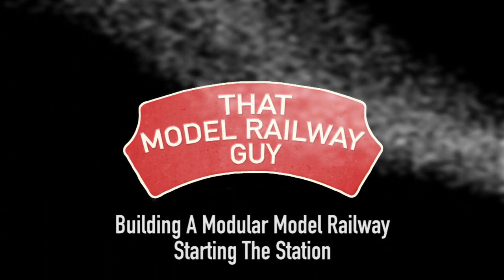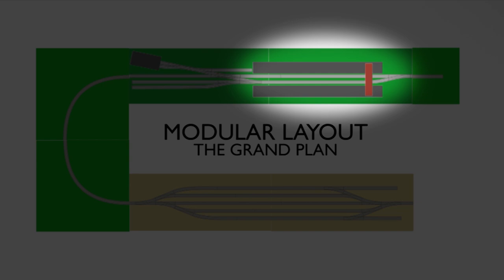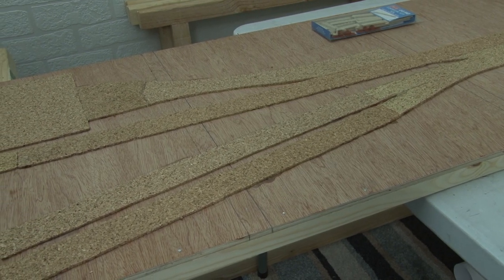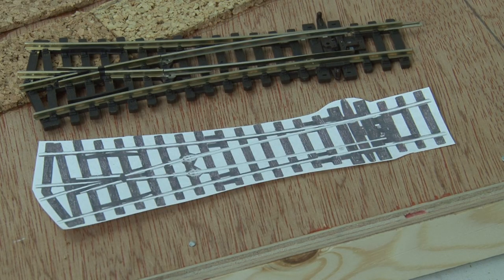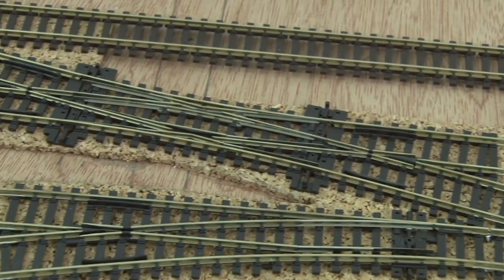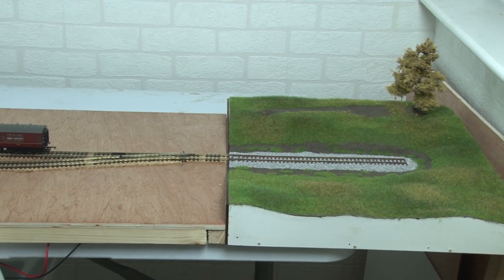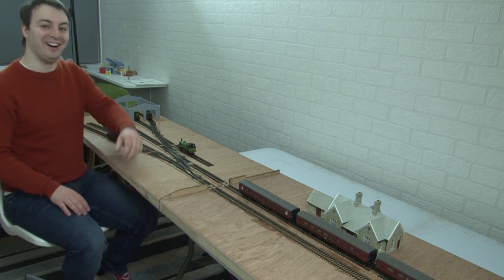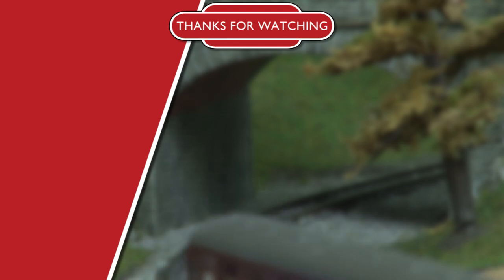Building A Modular Model Railway! - Episode 5: Starting The Station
In episode 5 of building a modular model railway series I start work on the station.

Hi everyone, it’s what you’ve all been waiting for - another update video on the building of my modular model railway! In this exciting episode I’m starting on phase two of the modular model railway build which means I’ll be starting work on the station. Over the course of this episode I’ll not only be sharing the completed track plan for the station but you’ll also see me laying all the track and figuring out how to fit in all those points!

The big question at the end of the day though is does it work? Will the trains actually run on my model railway?

If you want to catch up on previous episodes on the building of my modular model railway, then here’s a handy playlist for you

Timestamps:
00:00 - Intro
01:43 - The Station Track Plan
02:57 - Cork Underlay
05:08 - Adding a Y Point
06:40 - A Lot Of Points
08:02 - Track Laying & Wiring
09:42 - The Full Layout Setup!
12:06 - Testing & Running Session